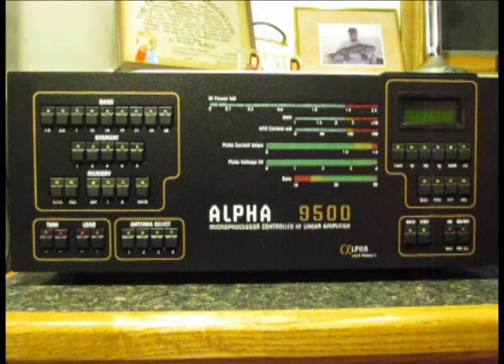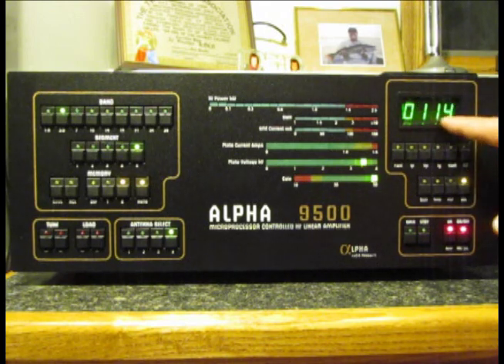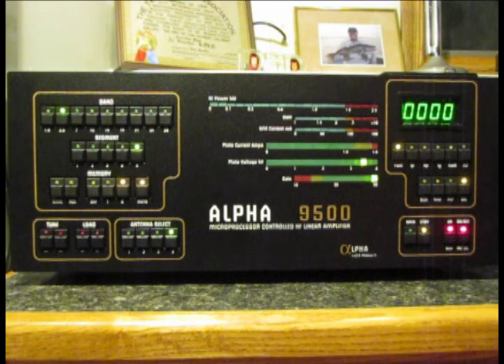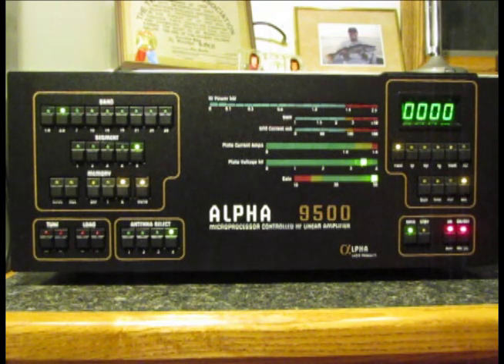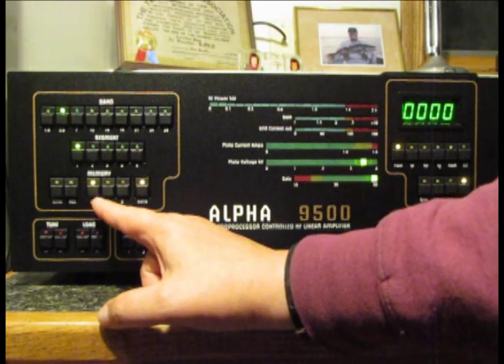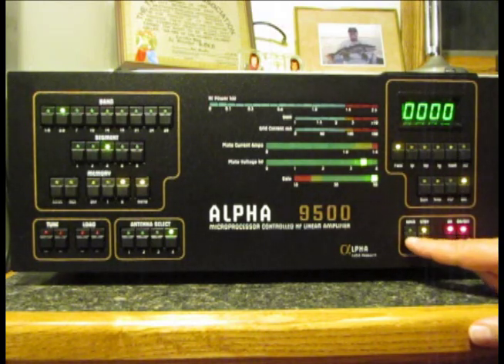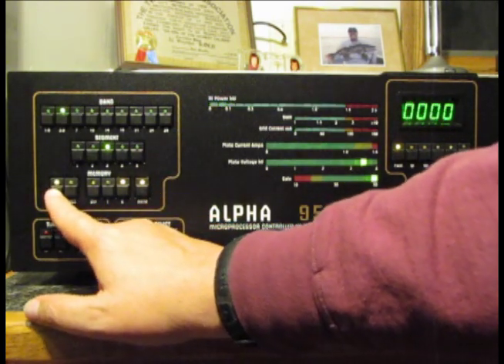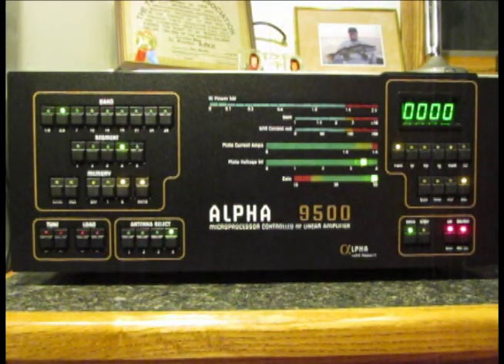Alpha 9500 Amplifier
Overview of the front panel controls and setting the memory of the Alpha 9500 Linear Amplifier. By Al - K0CN